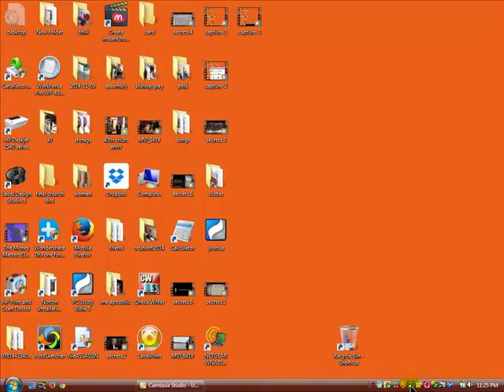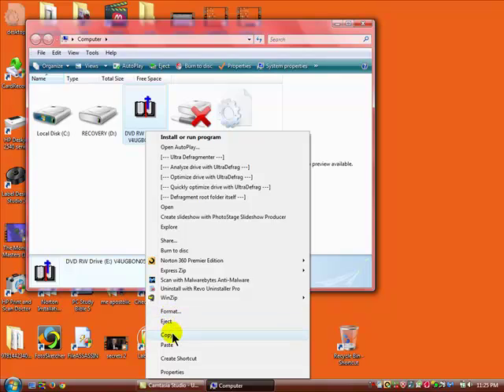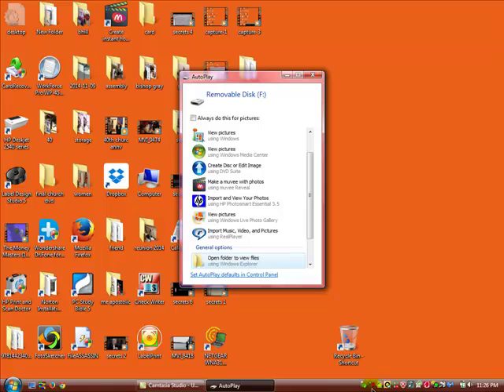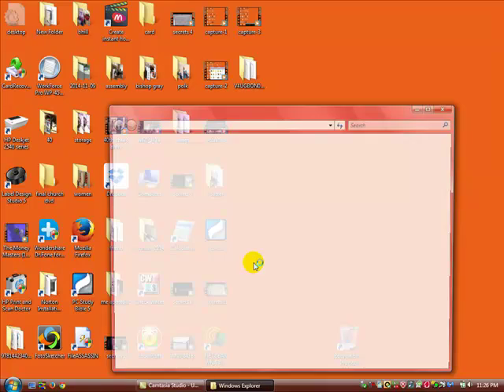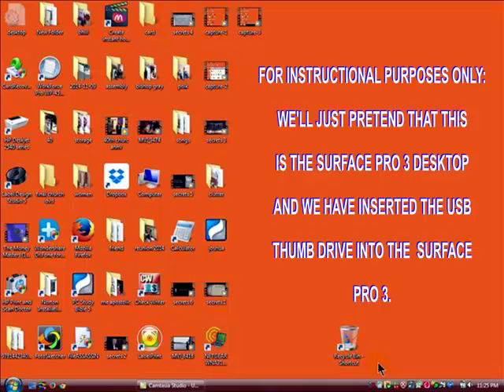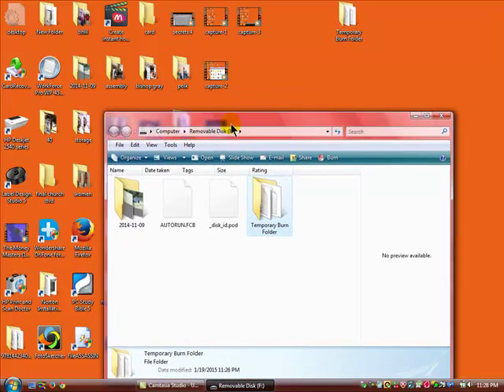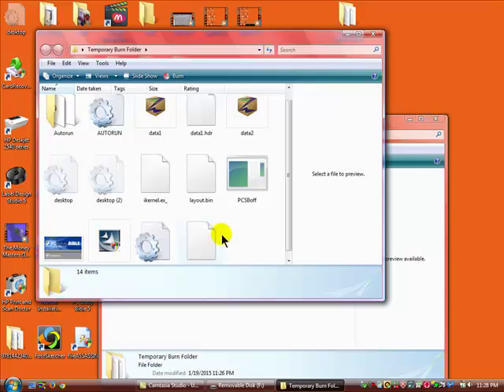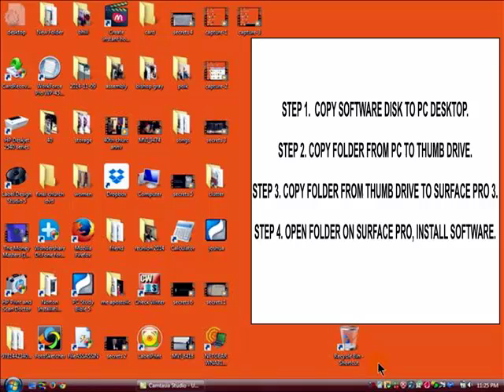How to Install Software Surface Pro 3 Easily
How to Install Software Surface Pro 3 Easily Using Only Your PC and USB Thumb Drive.